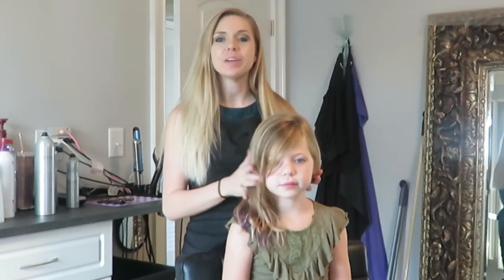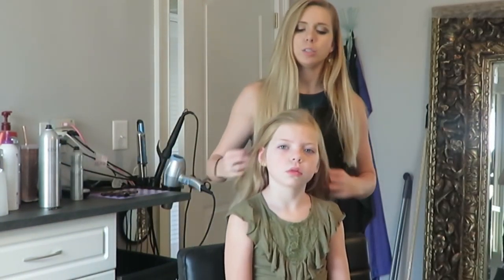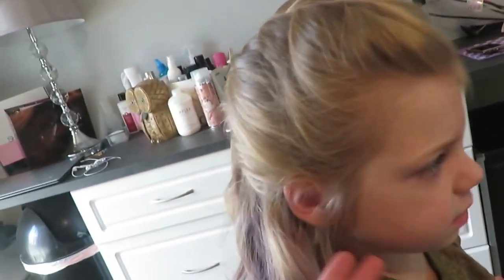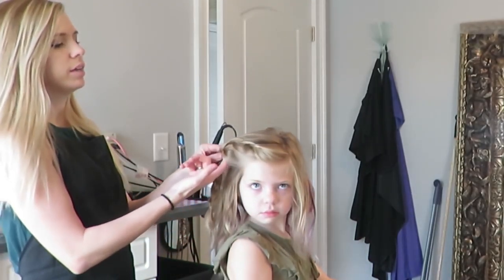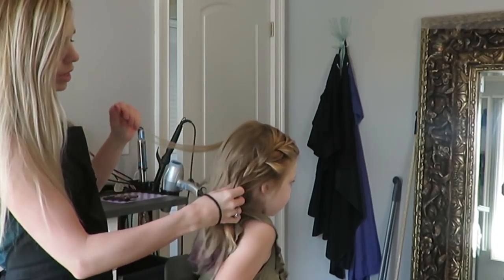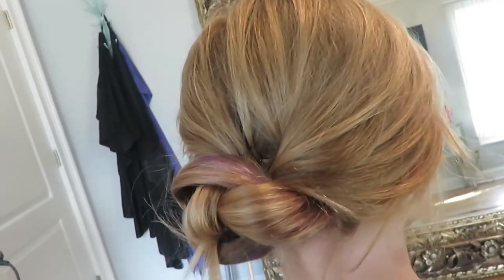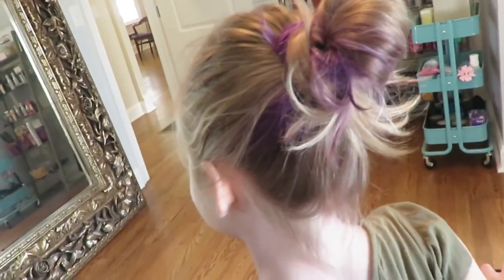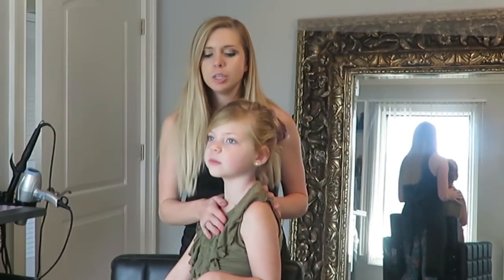Go To Easy Girls Hairstyles!